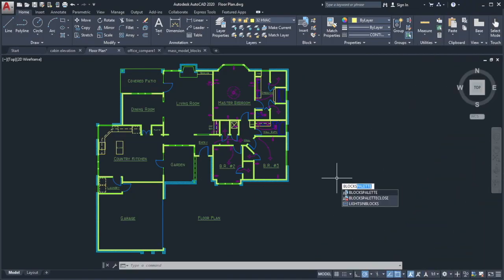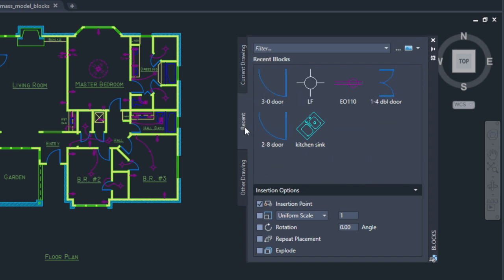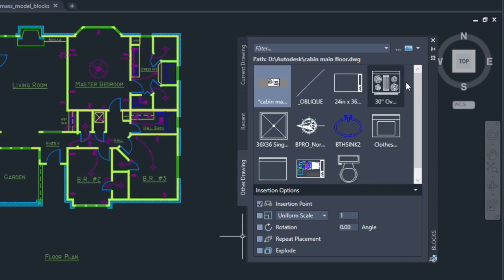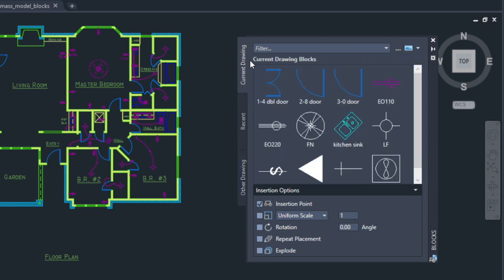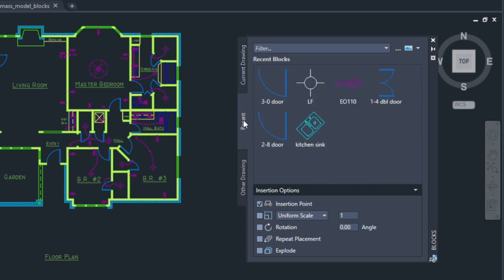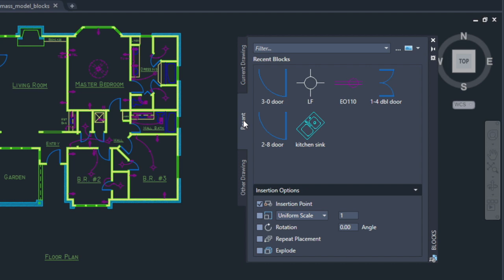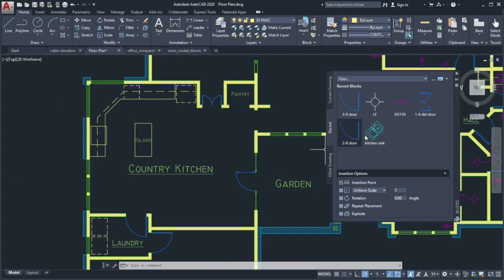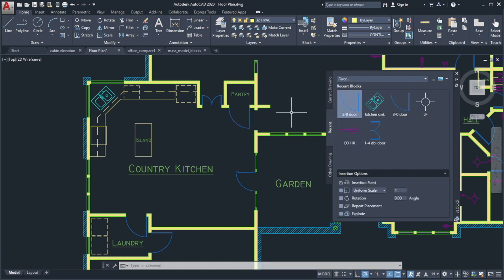Autodesk AutoCAD Tip: Block Placement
Autodesk has improved the way blocks are inserted with the newly designed blocks palette in the new AutoCAD 2020. Let's explore this enhancement.